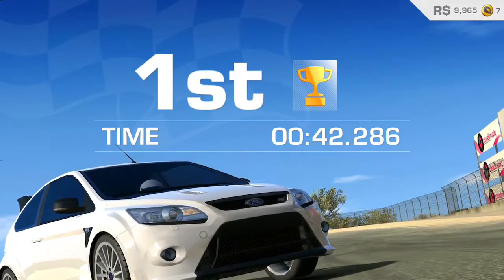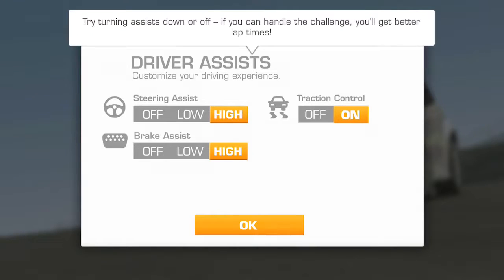Real Racing 3 #1